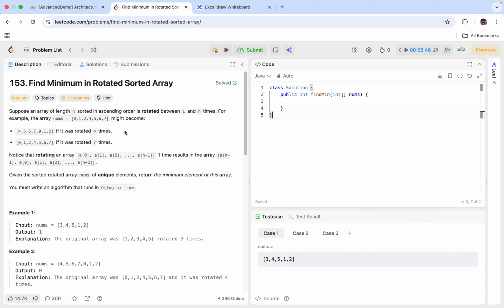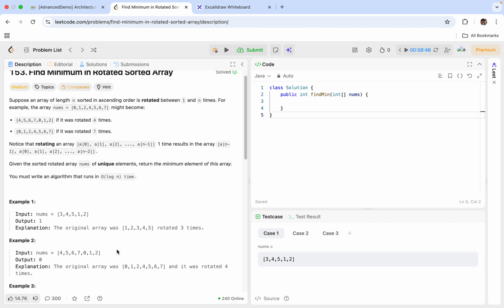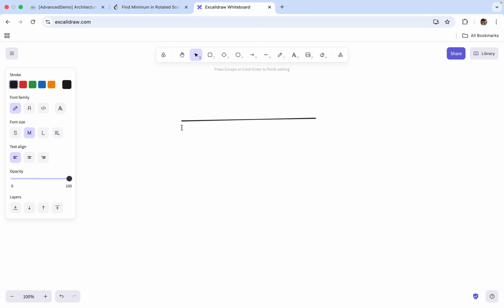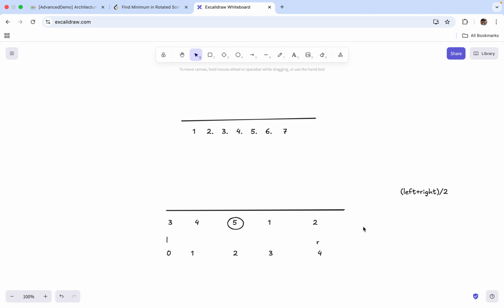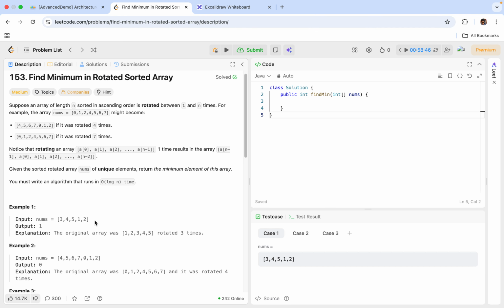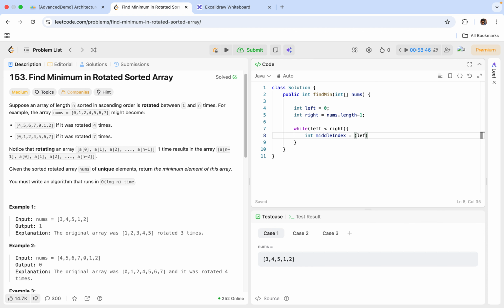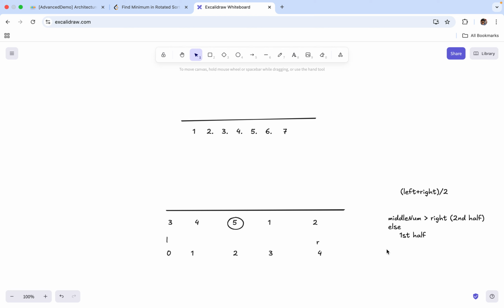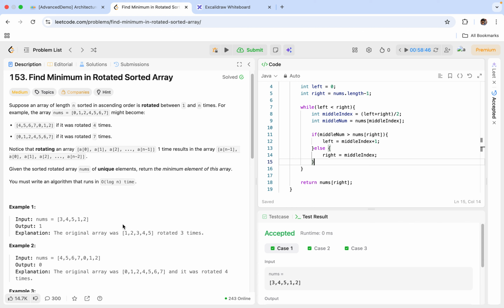Find Minimum in Rotated Sorted Array | Leetcode | Java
In this video, we solve the classic LeetCode problem: Find Minimum in Rotated Sorted Array using Java. 🚀

You’ll learn:
✅ How binary search can be applied in rotated sorted arrays
✅ Edge cases you need to handle
✅ Clean and efficient Java code implementation

This problem is commonly asked in **technical interviews** at top companies, so mastering it will give you a solid advantage.

👨‍💻 Code Implementation (Java): Explained in detail in the video!